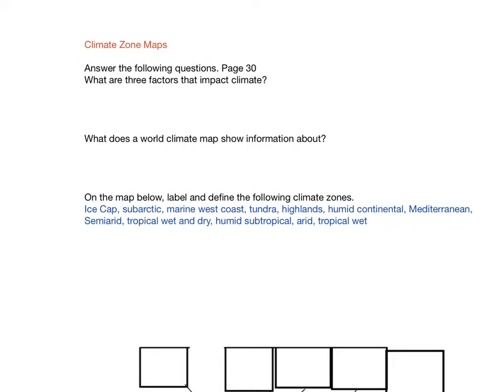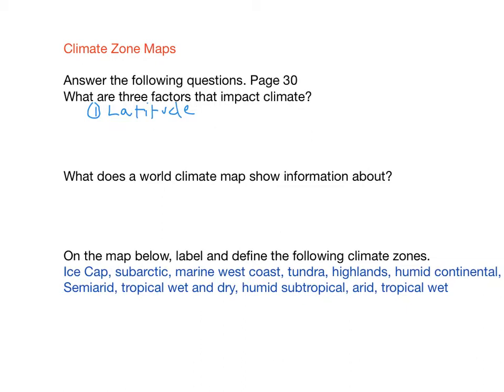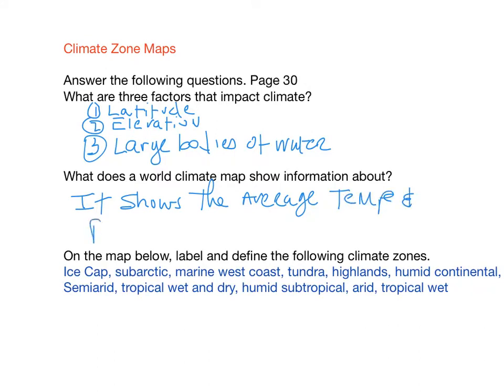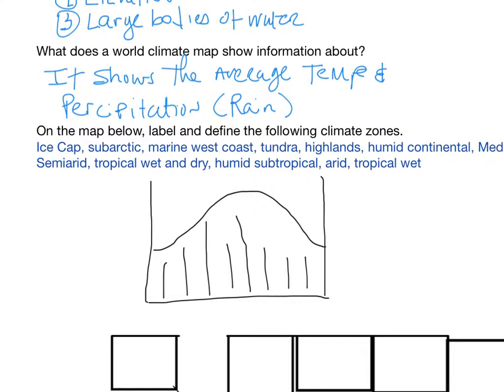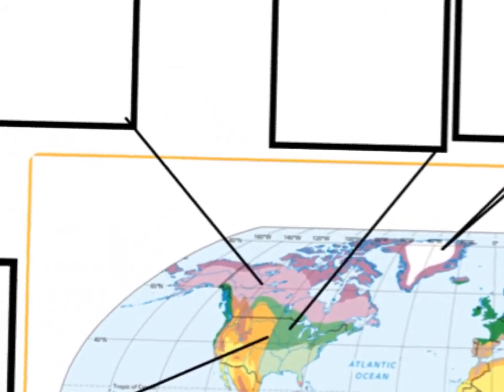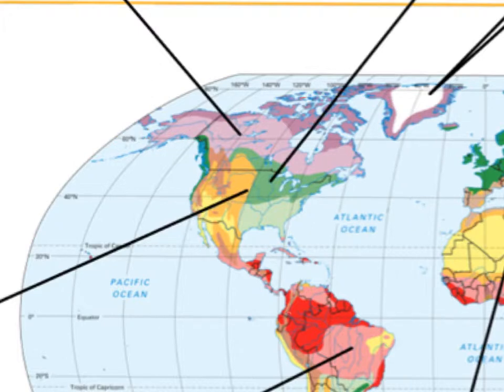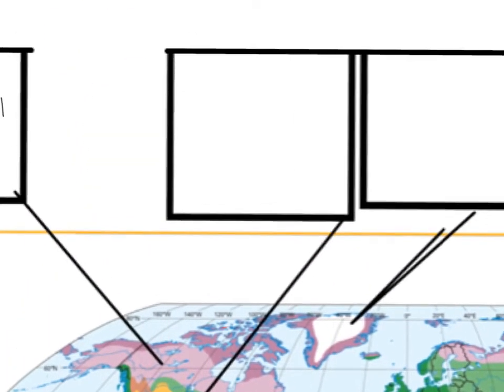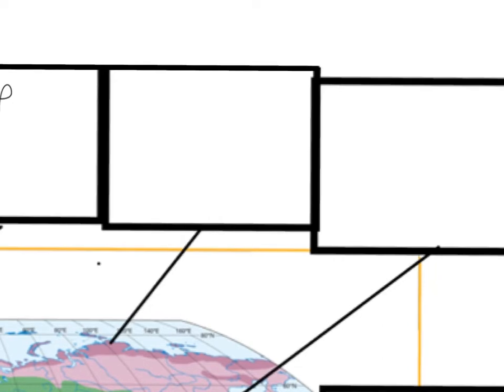Chapter 2 Climate Zones Mao